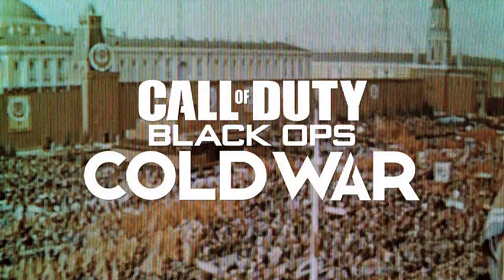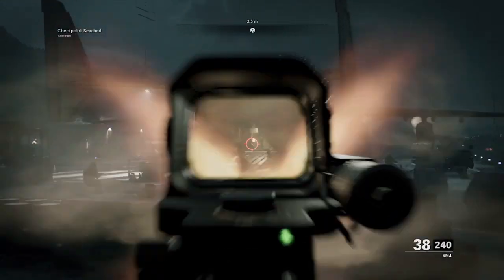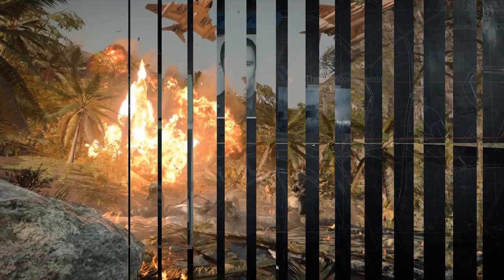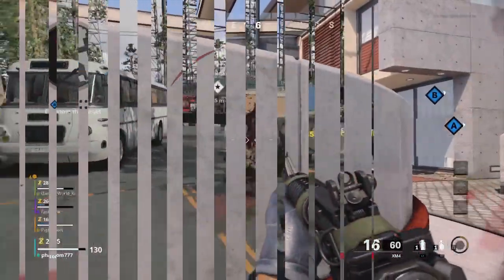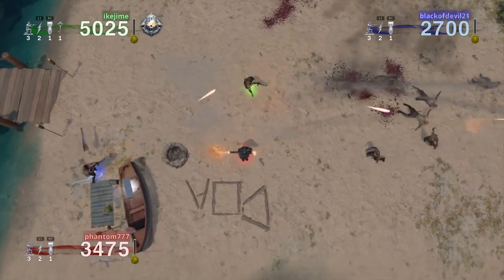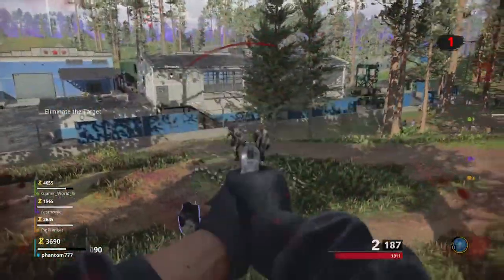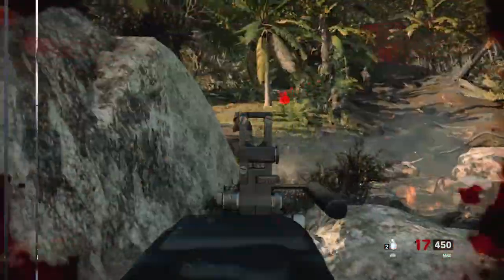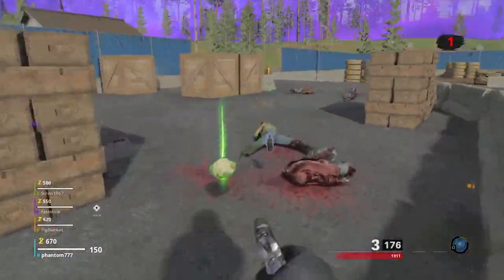Call of Duty: Black Ops Cold War - Review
Photography Gamer reviews Call of Duty: Black Ops - Cold War for the Playstation 4.

Time Index:
00:00 - Introduction
00:22 - Gameplay
02:02 - Graphics & Sound
02:26 - What's Good and What's Bad
02:51 - The Verdict
03:29 - Scoring

Artist: Petruality
Track: 8 Bit Chiptune Arcade Game Logo